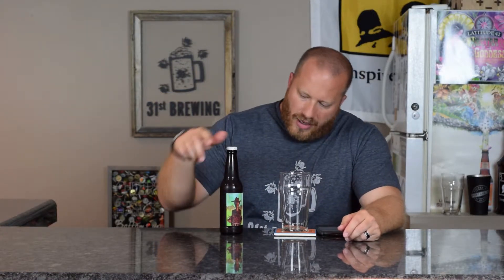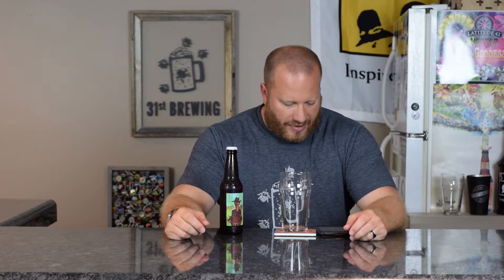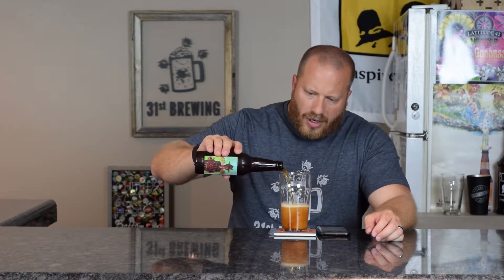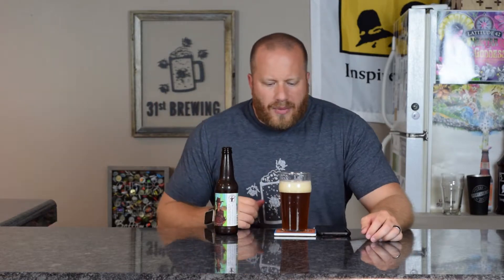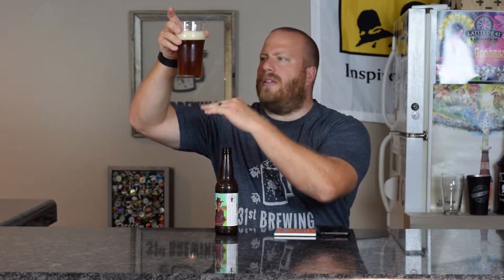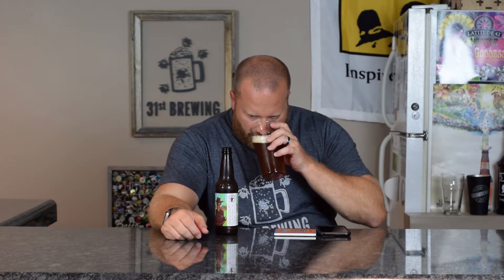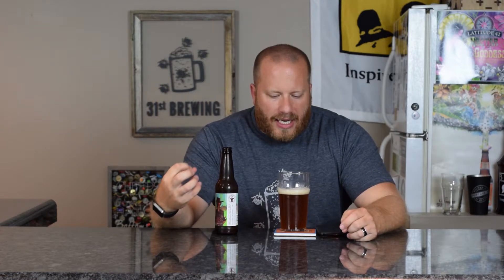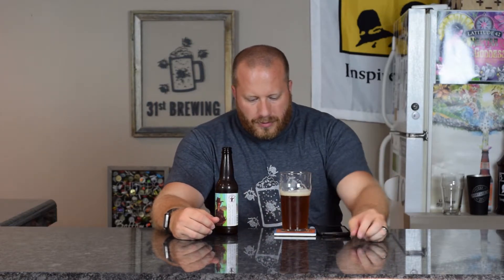Atwater Brewing Traverse City Cherry Wheat Beer Review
Today's beer review is Traverse City Cherry Wheat by Atwater Brewery. From the site: The addition cherries from Traverse City, MI, prior to fermentation, Atwater’s Cherry Wheat brings a bright tartness together with the crispness of an American Wheat ale.

With their roots in the French speaking regions of Belgium, Saison (“Season” in French), or Belgian Farmhouse beers are widely interpreted. They  characteristically make use of the seasonings, spices, fruits or vegetables available when they are brewed.

4.8% ABV
12 IBUs

What to help keep the beers flowing with out spending money? Check out Panel App.